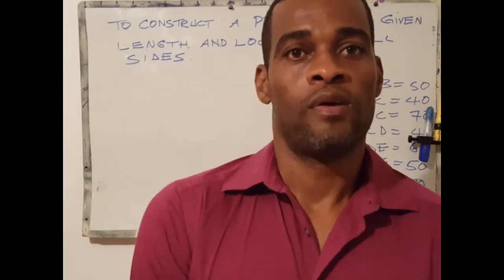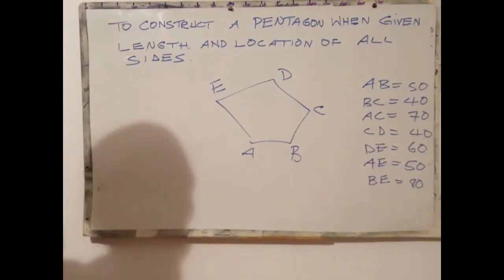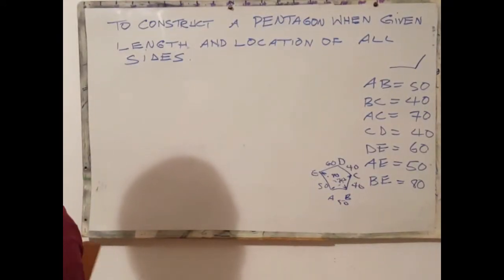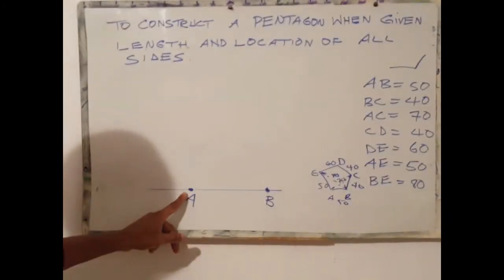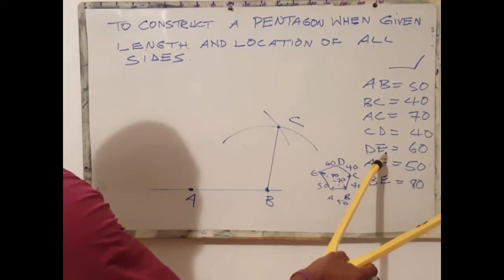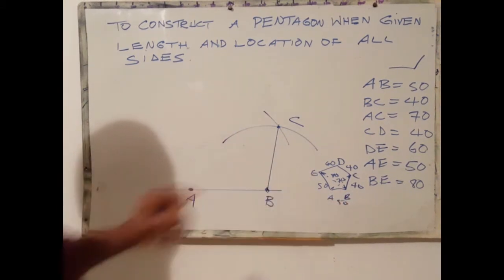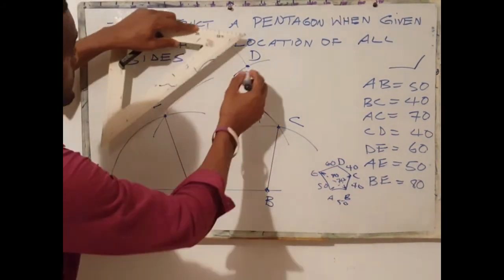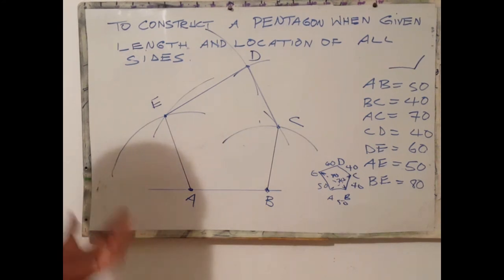How to construct a polygon, when given the location and length of all sides.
This video shows how to construct a pentagon  when given the length and location of all sides.